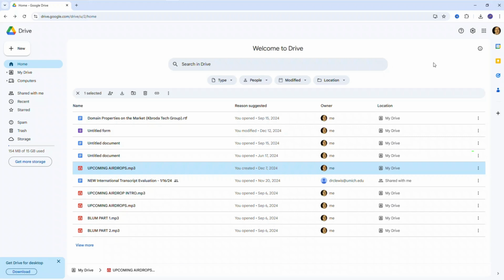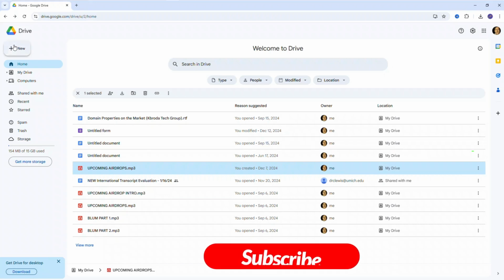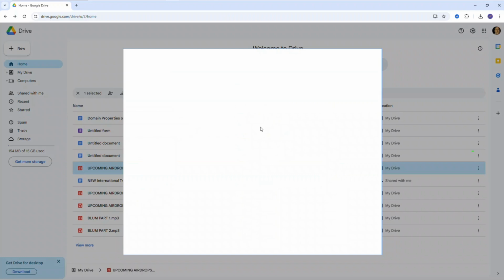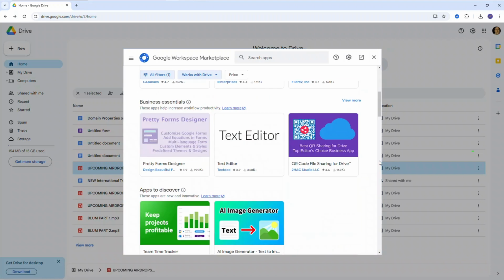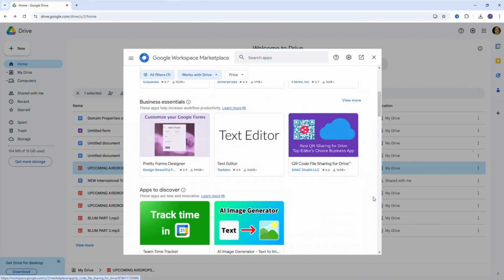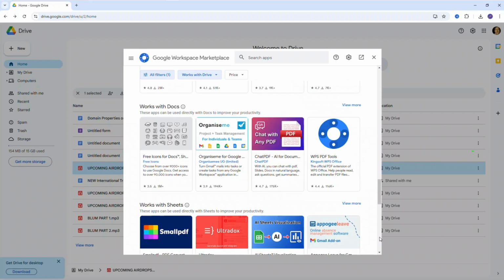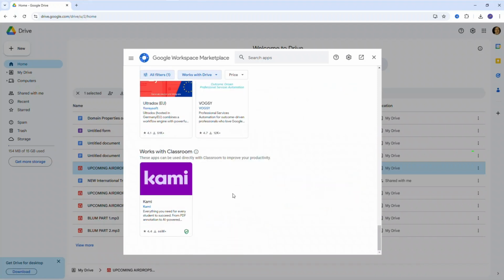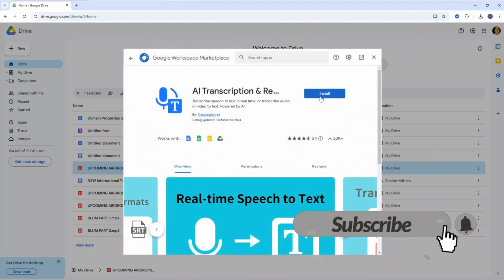How To Connect (Add) Apps To Google Drive Account - Install Apps On Drive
In this comprehensive tutorial, we’ll show you How To Connect (Add) Apps To Your Google Drive Account. Integrating third-party apps with Google Drive can enhance your productivity and streamline your workflow. This video will guide you through the step-by-step process of connecting various applications to your Google Drive account, allowing you to access and manage your files more efficiently.

What You’ll Learn:
How to access the Google Drive settings to manage connected apps.
Step-by-step instructions for adding new apps to your Google Drive.
Tips for managing permissions and ensuring your data is secure.

By the end of this video, you’ll be able to connect and manage apps in your Google Drive account with ease.